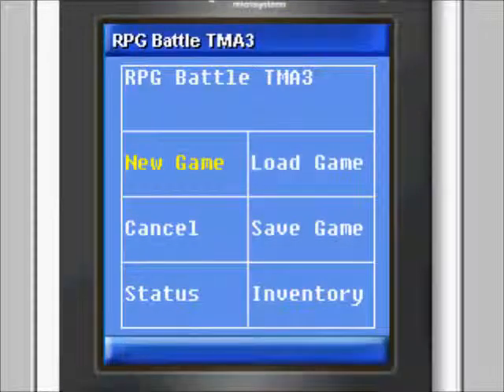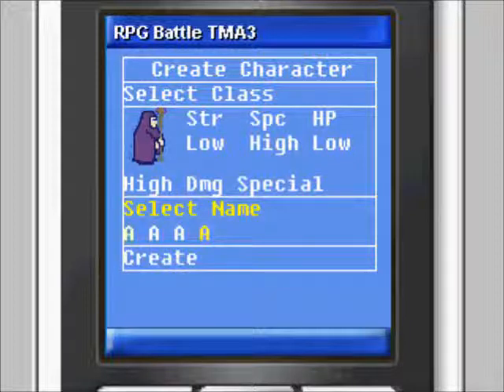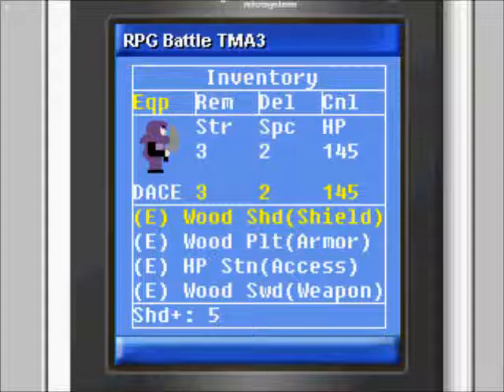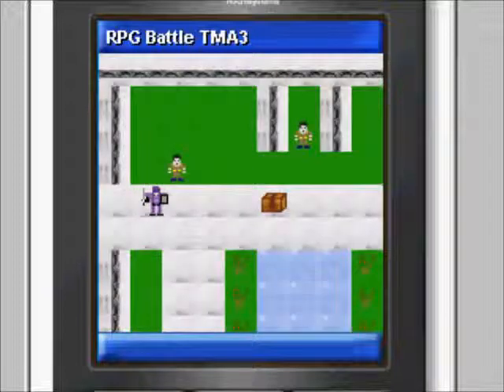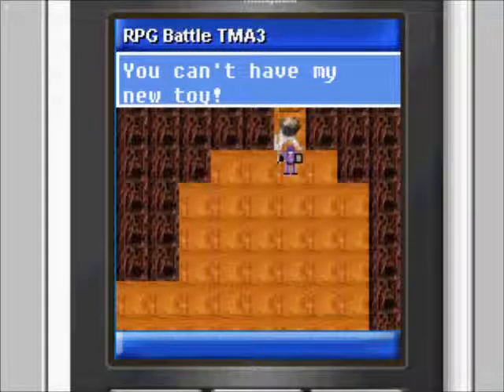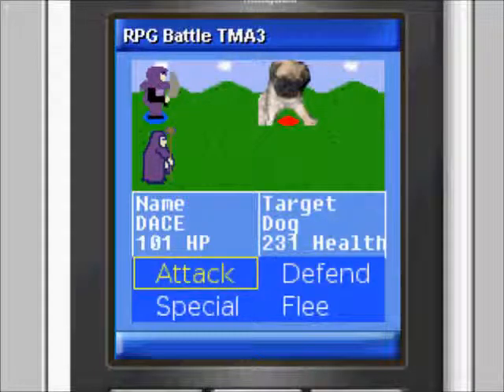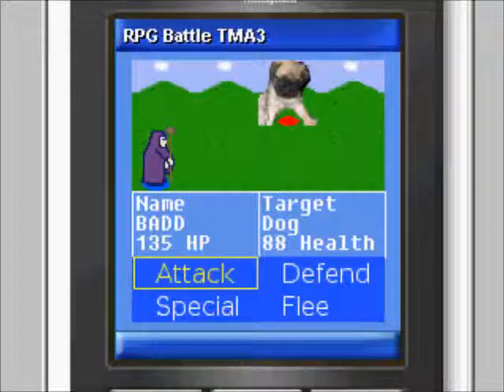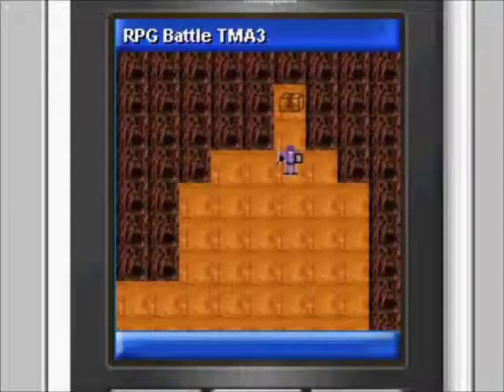Athabasca University-COMP-486-Student Project-RPG Battle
NOTE: This is a course project of COMP-486 Mobile & Internet Game Development at Athabasca University, AB, Canada.

This game is a role playing game, in the mold of role playing classics such as Final
Fantasy and Dragon Warrior/Quest.
This version of the game contains a main quest and a required sub quest, and that is to
save the princess from the evil wizard in the Castle City of Wind.
You control two characters of your choosing based on classes of Soldiers, Wizards and
Healers and your goal is defeat the wizard and save the princess.